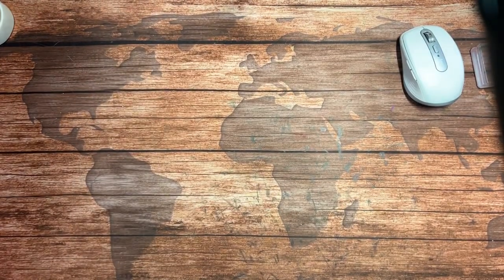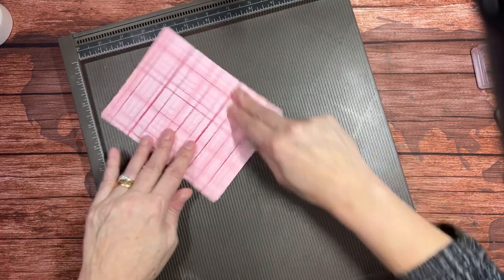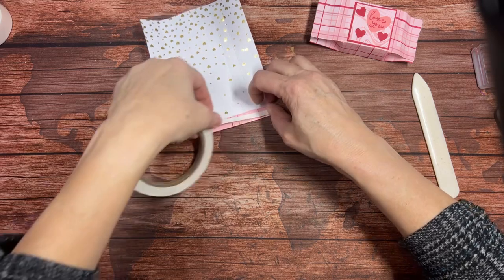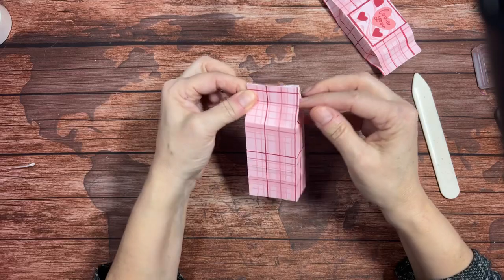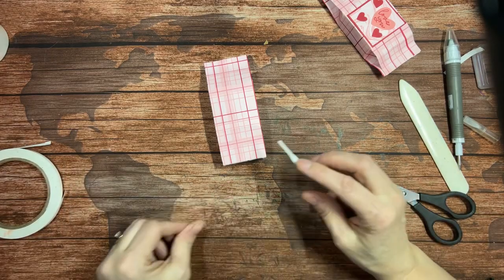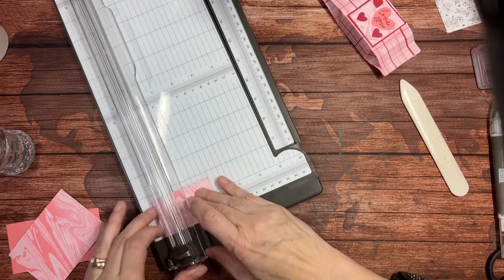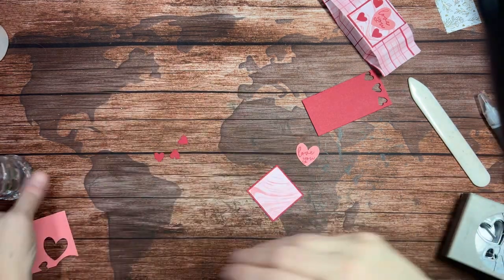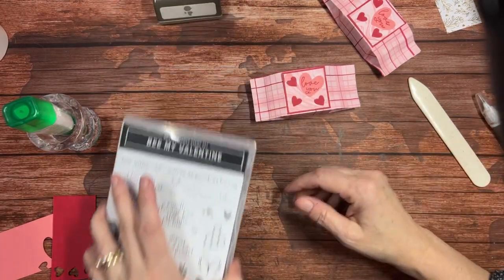Valentine Series Episode 4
Today I wrap up my 2024 Valentine series with a cute little pouch inspired by Angie from Stampin’ with Amore. This goes together quickly and, like my other series’ projects, doesn’t require a lot of supplies or time. Which means you can share some love with LOTS of people this Valentine’s Day.